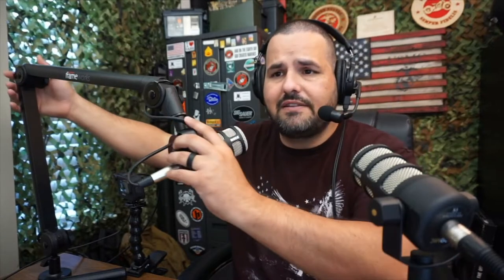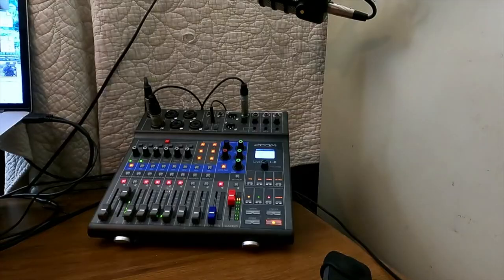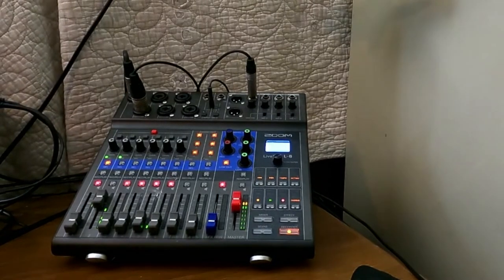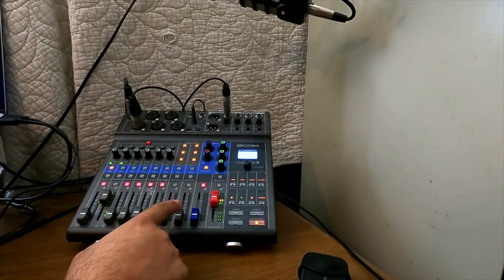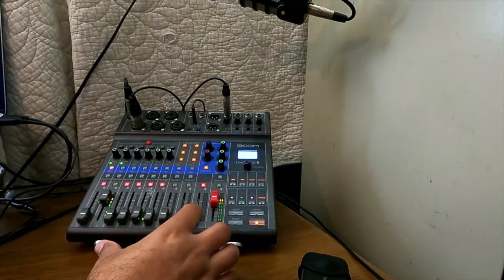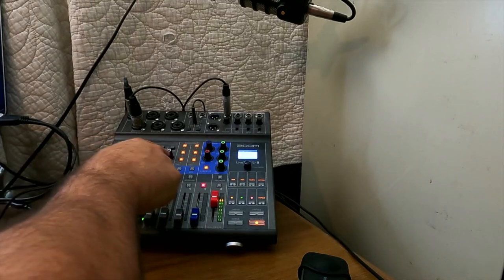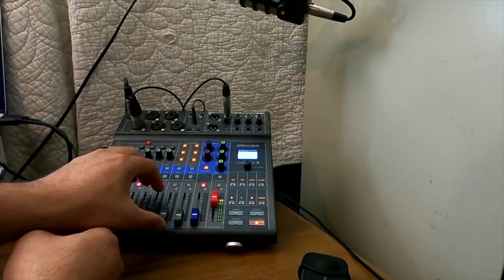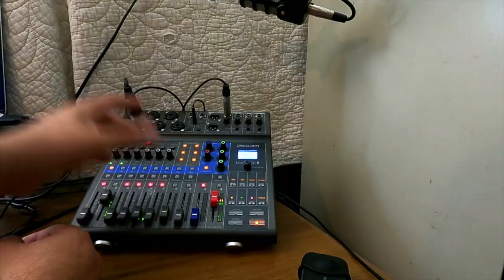Podcast Setup Microphones and Mixer!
In this video, I am sharing some quick thoughts on my microphone setup and mixer. I have been using these products for a long time and I belief that are great for anyone starting their content creation career.

4K HDMI Video Capture Card